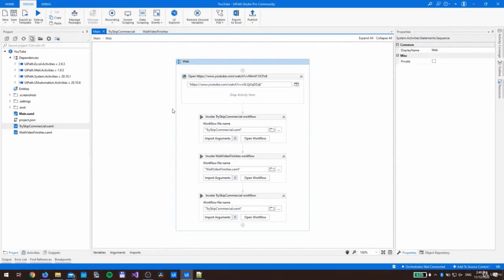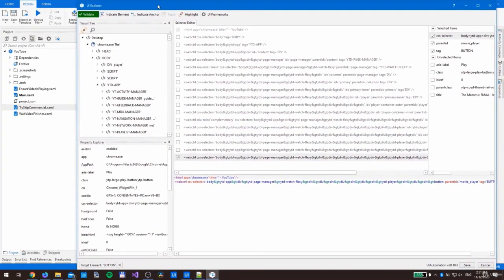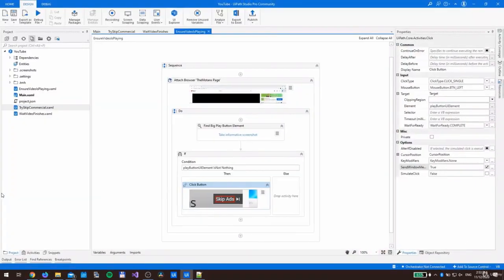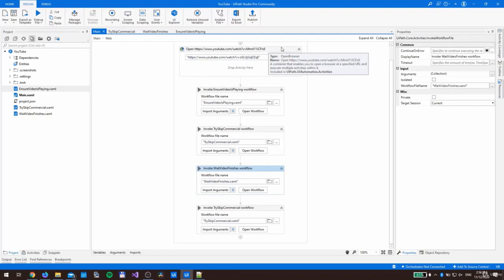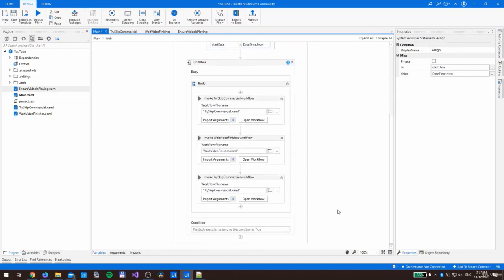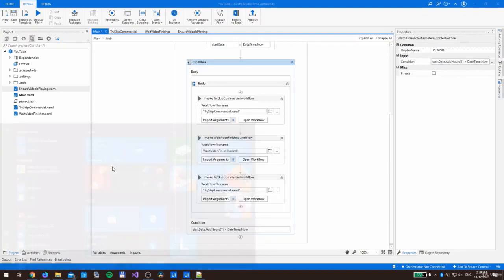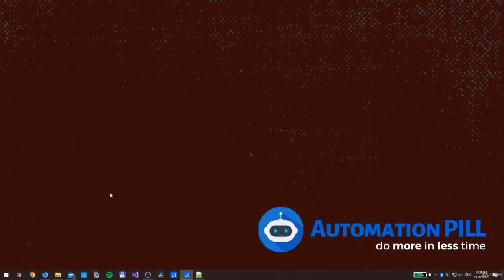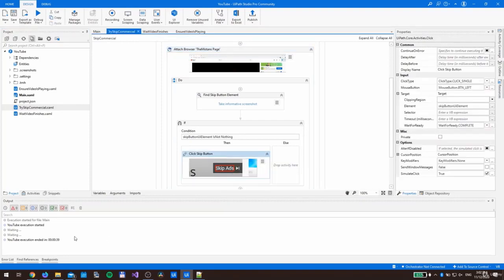UiPath RPA in large projects - 6. Ensure video is playing